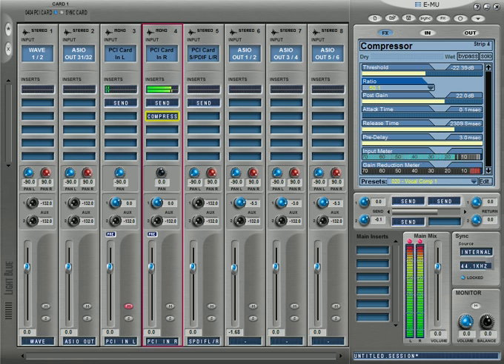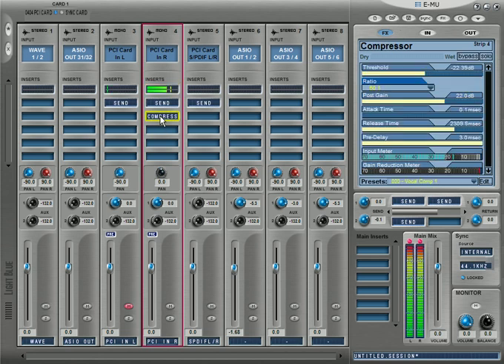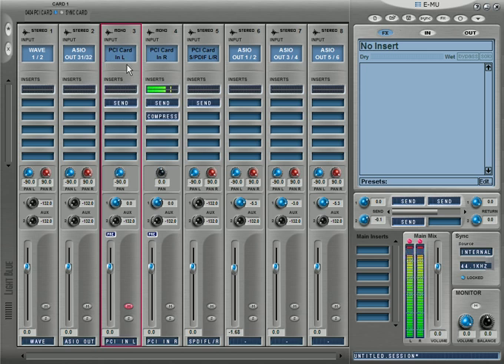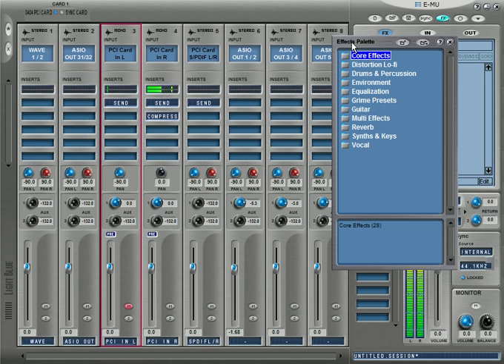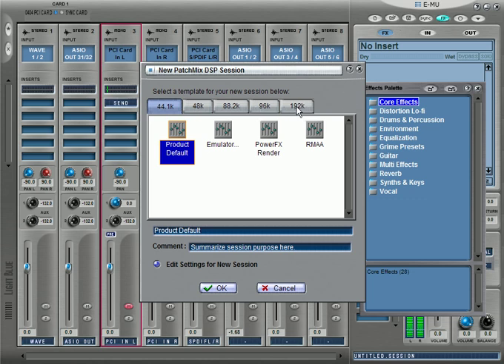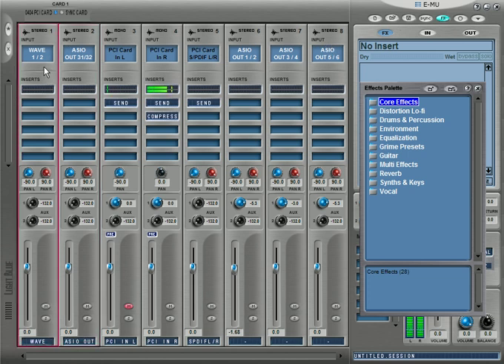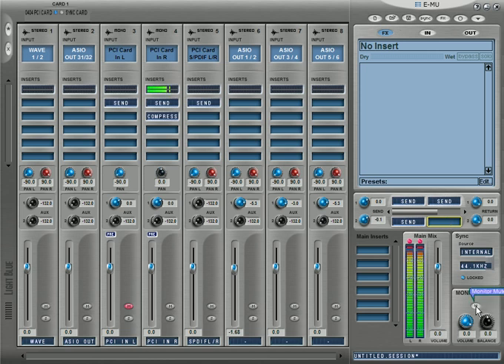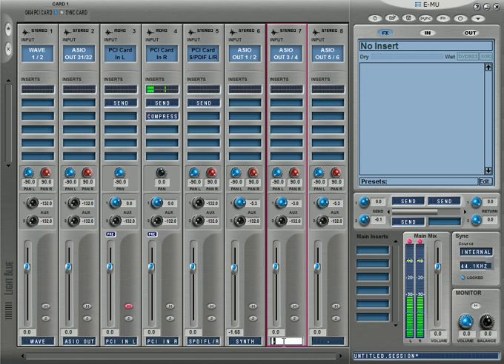emu patchmix routing and sends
Emu patchmix is very flexible. Its a a true mixer inside your computer. I talk about send audio signal to digital out. Send audio to asio inputs and how you can use them

thesixtyone

KarmaLab member search

biggrime